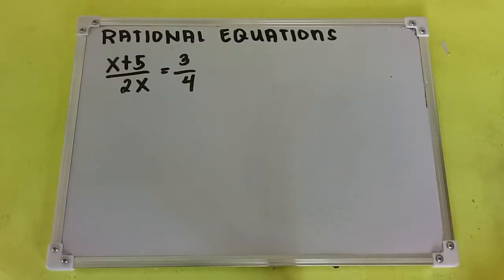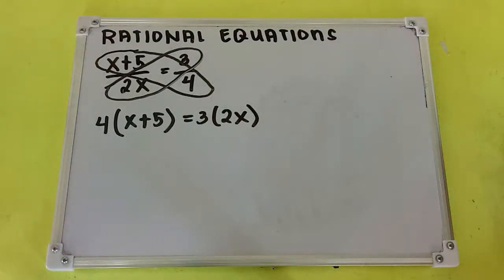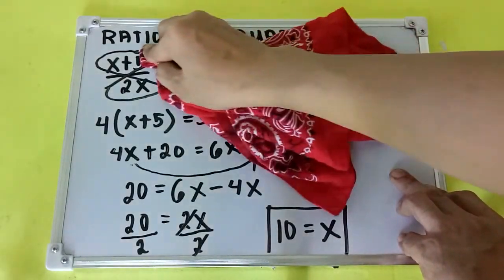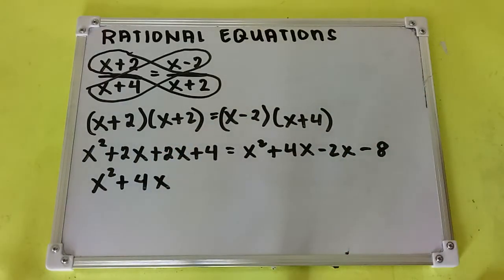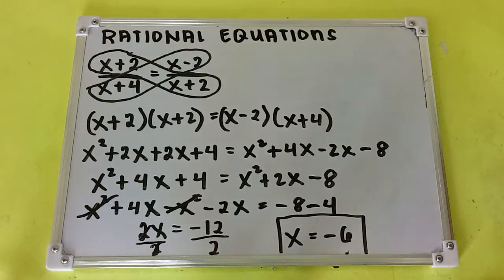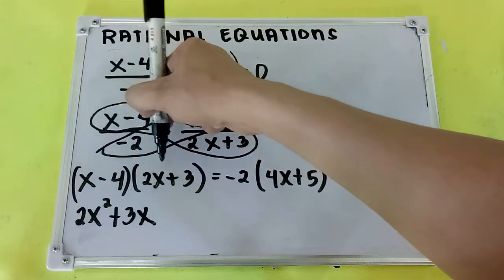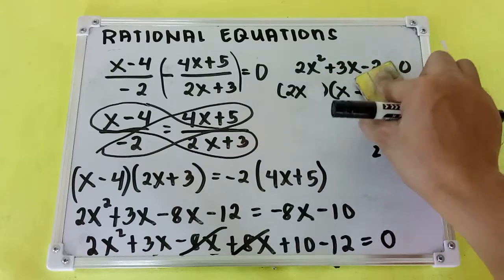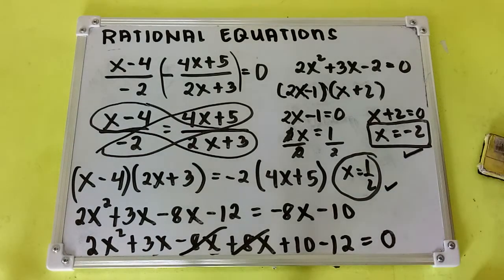Solving Rational Equations